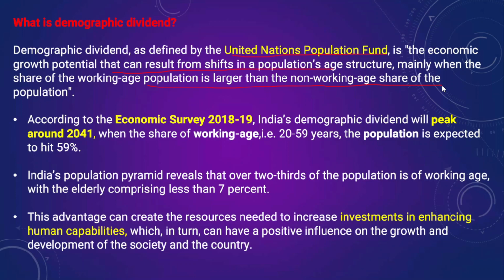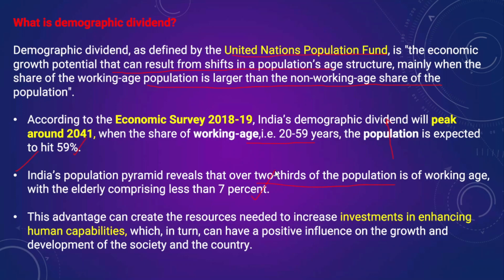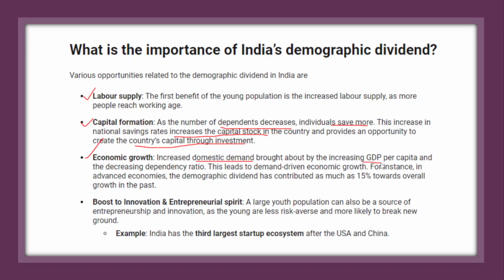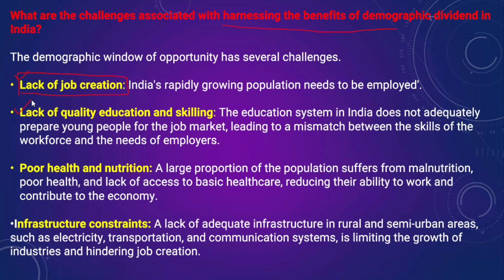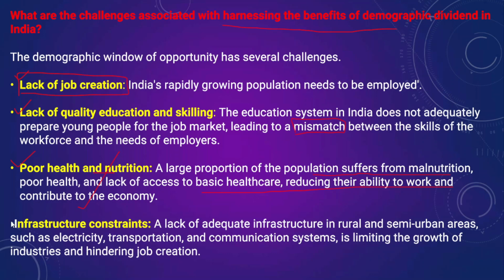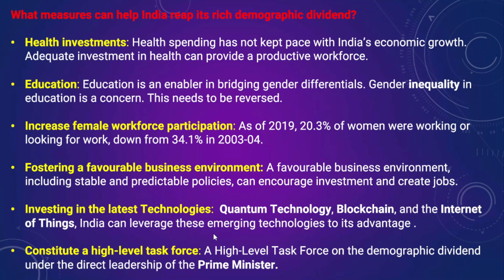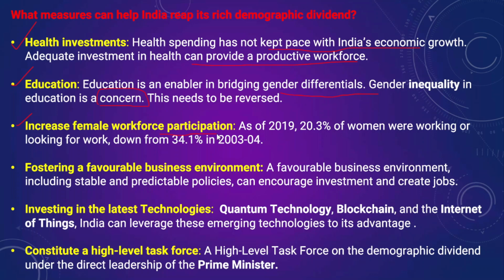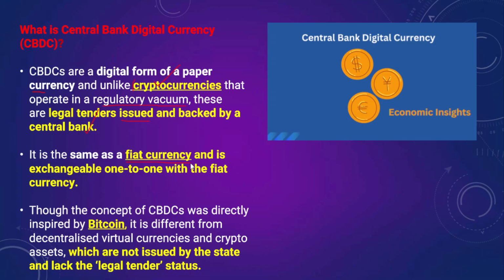UPSC INETRVIEW GUIDANCE PROGRAMME || BAJIRAO IASA ACADEMY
Interview according to the UPSC is described to be a test of a candidate’s overall personality which includes analytical ability, lateral thinking, logical decision making etc. The objective of the interview is to assess the personal suitability of the candidate for a career in public service by a board of competent and unbiased observers. The test is intended to judge the mental calibre of a candidate. In broad terms, this is really an assessment of not only his/her intellectual qualities but also social traits and his/her interest in current affairs. Some of the qualities to be judged are mental alertness, critical powers of assimilation, clear and logical exposition, balance of judgment, variety and depth of interests, ability for social cohesion and leadership, and intellectual and moral integrity.

Bajirao IAS Academy is conducting the Interview Guidance Programme for the UPSC Civil Services Examination 2023. To Get Register visit:

👉🏻 Why Should join UPSC Mock Interview Programme?

✅ Exceptional results and plentiful selections.
✅ Exposure to some of the expert bureaucrats retired as well as working, subject matter experts, psychoanalysts and faculty members who have had direct experience in recruitment and personality analysis.
✅ Understand the interviewer’s psychology.
✅ Improve your answering style and body language.
✅ Current Affairs update by experts.
✅ Build up your social quotient and emotional quotient.
✅ A video recorded session for critical self-assessment.
✅ Personal discussion with experts after UPSC Interview Guidance Programme for a critical assessment of his/her performance.
✅ Scientific evaluation of strengths and weaknesses of the candidate by experts.
✅ Individual DAF analysis and summary of UPSC interview questions.
✅ Overall balanced feedback by experts on how one can ace the questions asked in UPSC Interview.

Conclusion:
In the end, a candidate must look for IAS Interview Questions of past year, the highest and the lowest marks in IAS interview to get an idea of the marking style of a UPSC interviewer. A candidate must be natural in his answering style and conduct and focus on being himself/herself in the UPSC interview. This will help him in securing the best of marks in the Personality test.

to United Nations Population Fund (UNFPA), demographic dividend means, "the economic growth potential that can result from shifts in a population’s age structure, mainly when the share of the working-age population (15 to 64) is larger than the non-working-age share of the population (14 and younger, and 65 and older)".
With fewer births each year, a country’s working-age population grows larger relative to the young dependent population. With more people in the labor force and fewer children to support, a country has a window of opportunity for economic growth if the right social and economic investments and policies are made in health, education, governance, and the economy.
Demographic Dividend in India
India has one of the youngest populations in an aging world. By 2020, the median age in India will be just 28, compared to 37 in China and the US, 45 in Western Europe, and 49 in Japan.
Since 2018, India’s working-age population (people between 15 and 64 years of age) has grown larger than the dependant population — children aged 14 or below as well as people above 65 years of age. This bulge in the working-age population is going to last till 2055, or 37 years from its beginning.
This transition happens largely because of a decrease in the total fertility rate (TFR, which is the number of births per woman) after the increase in life expectancy gets stabilised.
A study on demographic dividend in India by United Nations Population Fund (UNFPA) throws up two interesting facts.
The window of demographic dividend opportunity in India is available for five decades from 2005-06 to 2055-56, longer than any other country in the world.
This demographic dividend window is available at different times in different states because of differential behaviour of the population parameters.
Advantages Associated with Demographic Dividend
Better economic growth brought about by increased economic activities due to higher working age population and lower dependent population. It will be channelised in following ways:
Increased Labour Force that enhances the productivity of the economy.